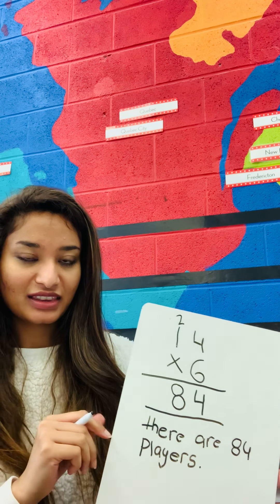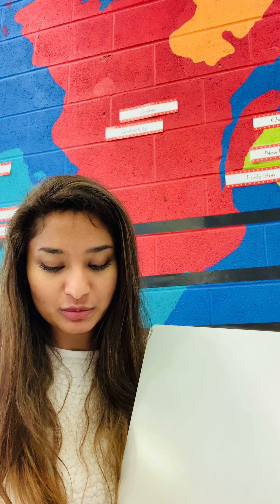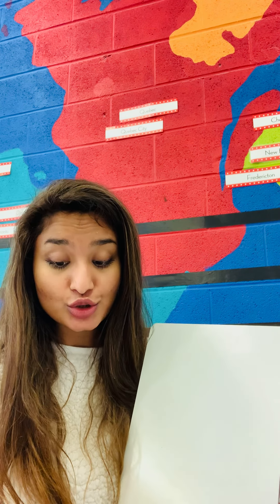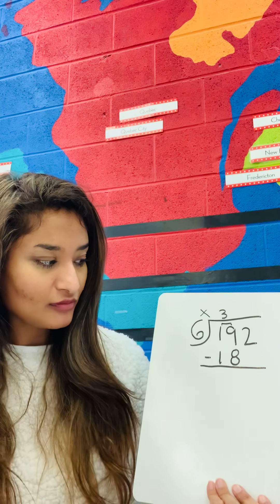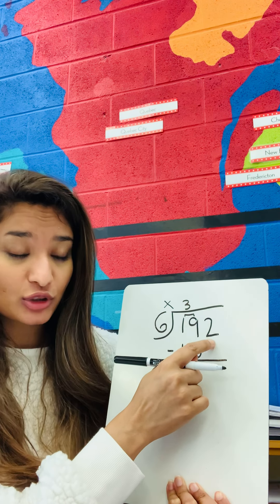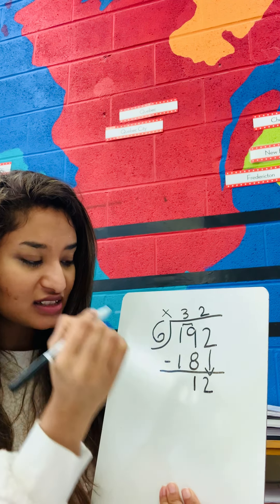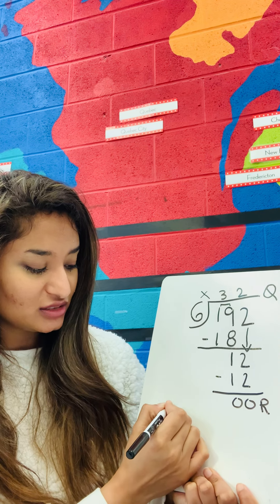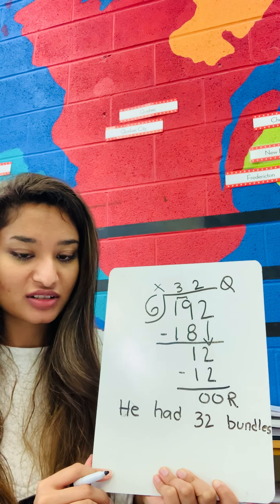Grade 3 Math Lesson 4